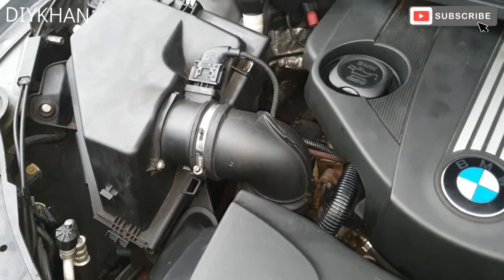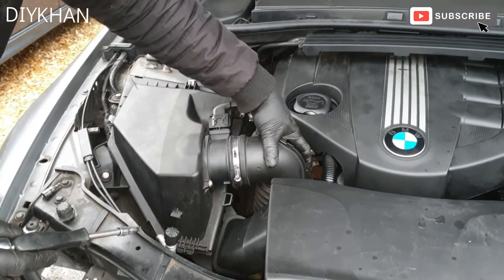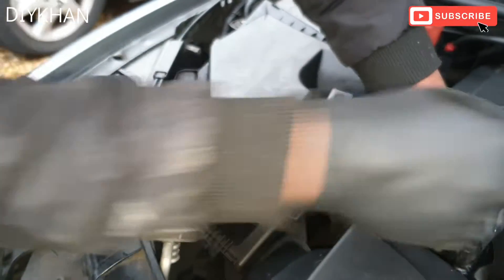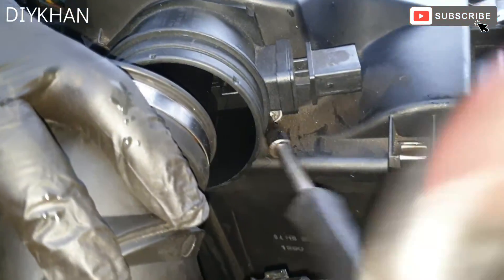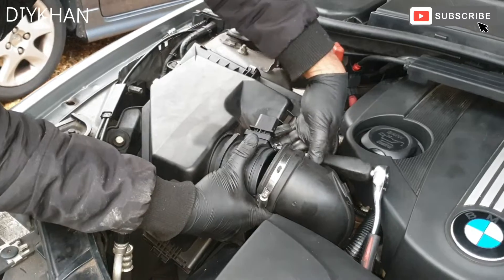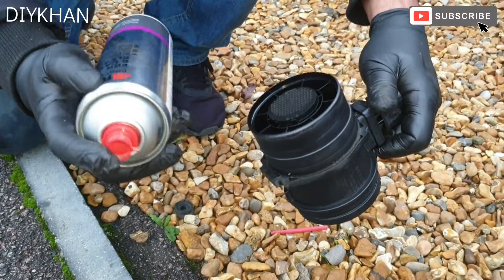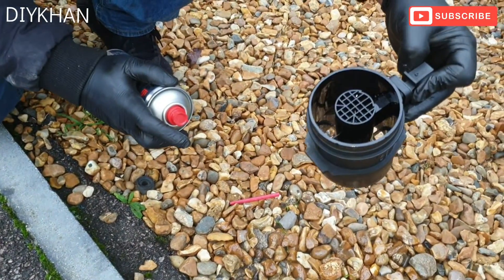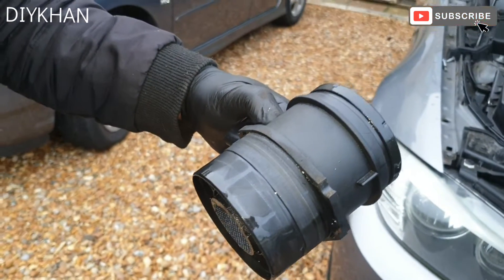How to Clean the Mass Air Flow Sensor on BMW 320d E90 N47 Engine. BMW N47 & N57 MAF Sensor Cleaning